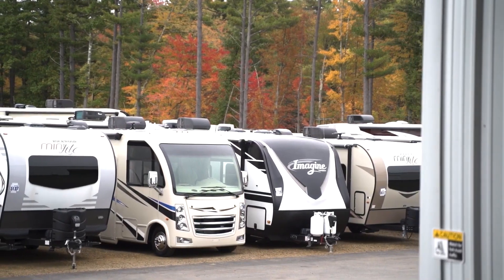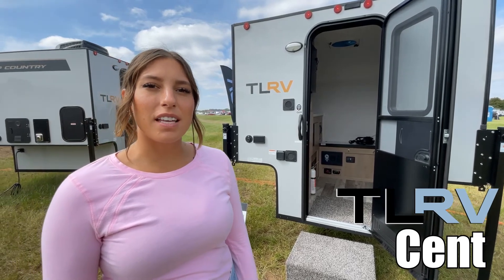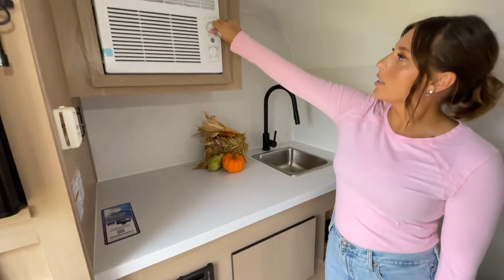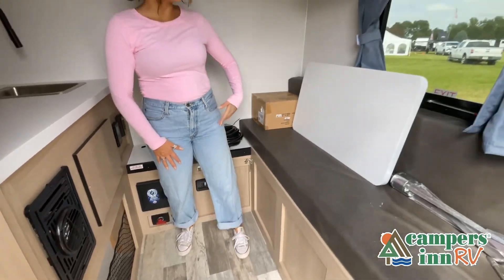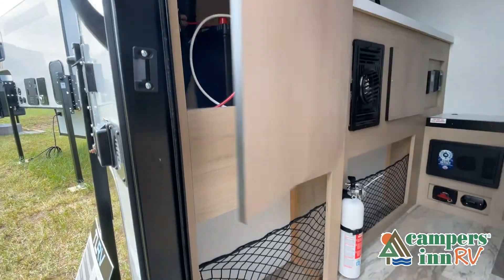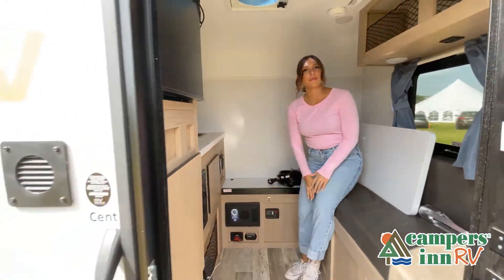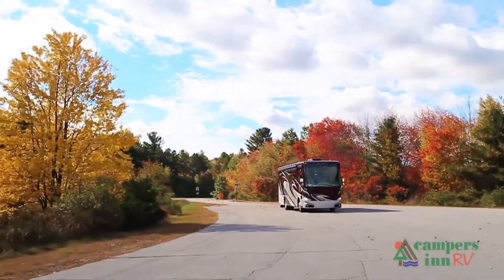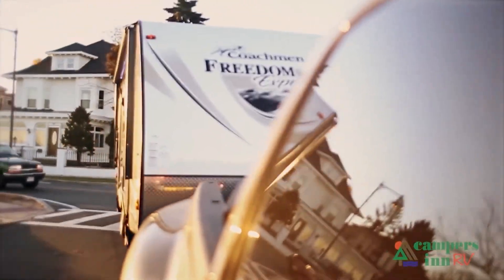Travel Lite-Cent-Standard - by Campers Inn RV – The RVer’s Trusted Resource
38 Locations and Growing!